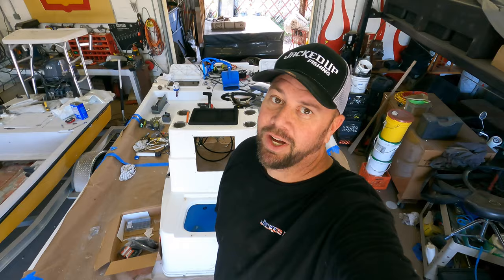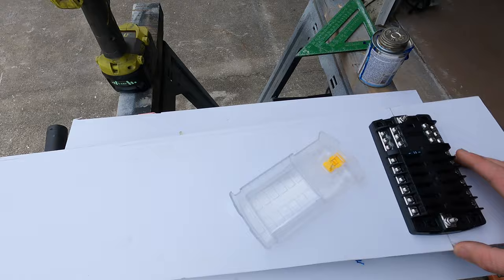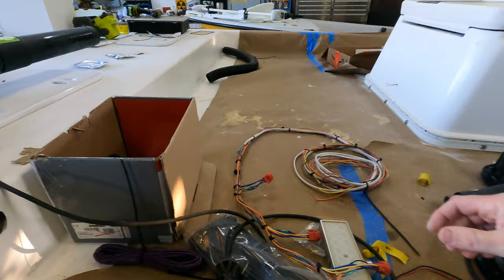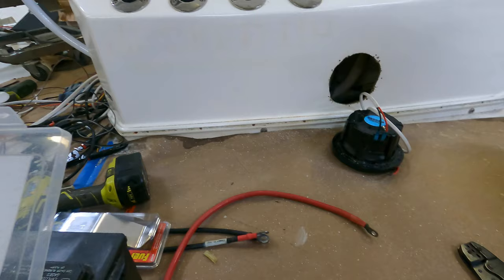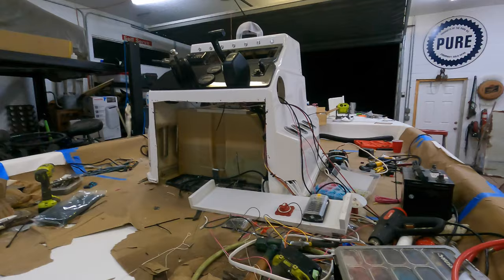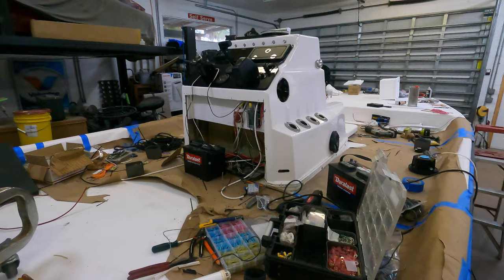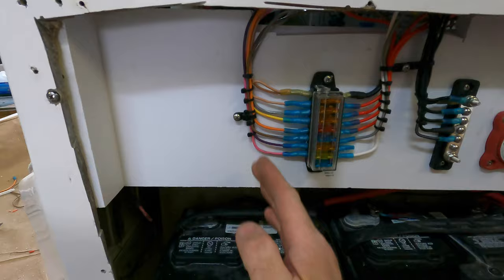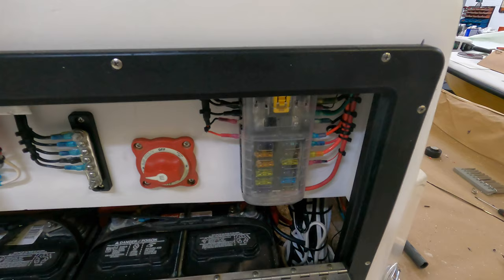HOW TO RE-WIRE YOUR BOAT - The Correct Way That Will Last a Long Time!!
In this video I show you how I rewire my boat using the correct tools and even throw in some tips and tricks I have learned over the years.  This project has finally come to and end and I am very happy with how the results came out!

► Parties Carbon Fiber Gear  CHECK THESE GAFFS OUT!!!
Veteran owned and operated!